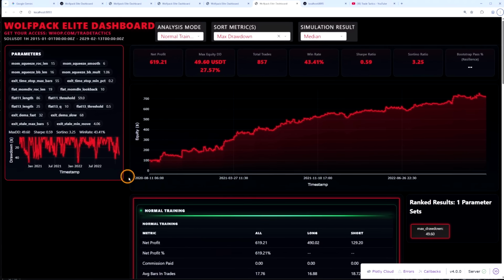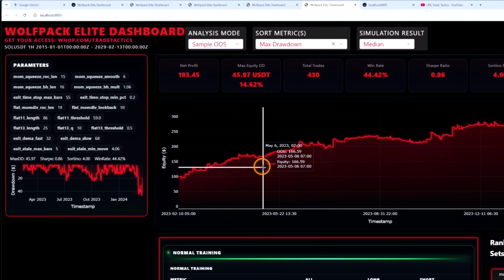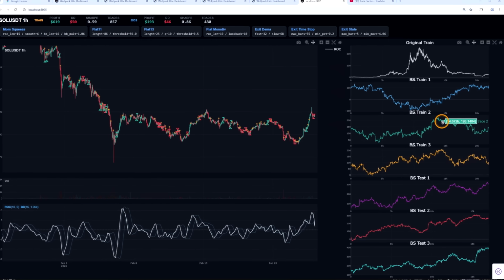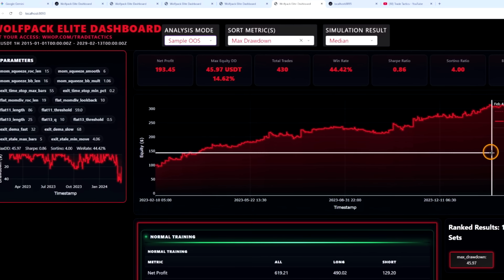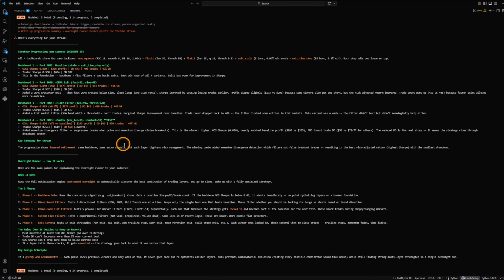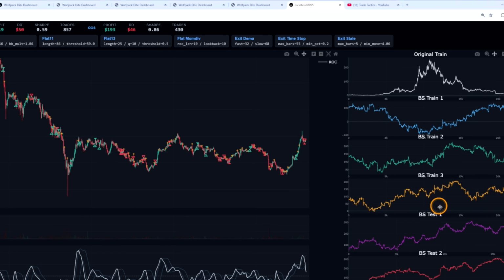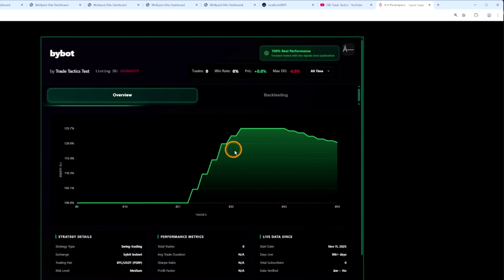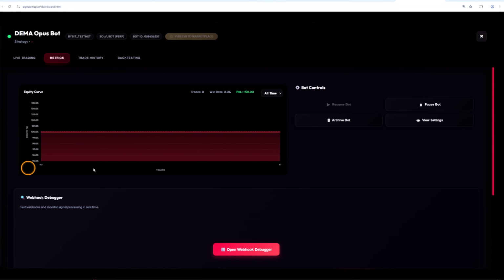Using Math to Design AI Trading Strategy from $0 to $10k/Month (Advanced Guide)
I demonstrate a trading strategy engine built with Claude AI and VectorBT for automated strategy development and robust backtesting, all using math to design!

In this video, I show the dashboard and local trade engine Claude Opus created, which runs thousands of backtests per second. I cover the full workflow from data splitting and Monte Carlo simulations to out-of-sample testing and connecting live strategies to exchanges via SignalSwap.

- Building a local trade engine with VectorBT in Visual Studio Code
- Strategy optimization focusing on Sharpe ratio and net drawdown
- Using bootstrap training and analyzing worst-performing metrics
- Connecting to real exchanges and publishing bots on SignalSwap
- Creating trading bots, alerts, and webhooks for live signals

LINKS:
Start free as a beta-tester now:

0:00 Introducing Claude-Optimized Trading Strategy
0:48 Channel Subscription Call to Action
2:05 Building Local Trade Engine with Vector BT
2:52 Strategy Dashboard and Monte Carlo Simulations
4:04 Data Splitting and Out-of-Sample Testing
5:36 Risk Metrics and Strategy Optimization
7:09 Overnight Strategy Iteration Results
7:55 Risk Management and Parameter Configuration
8:51 Bootstrap Training and Worst Performers
10:15 Connecting to Real Exchanges via SignalSwap
11:10 Marketplace and Bot Publishing Features
12:18 Creating Trading Bots Step by Step
13:04 Creating Alerts and Webhooks
14:01 Future Tutorials and Development Plans